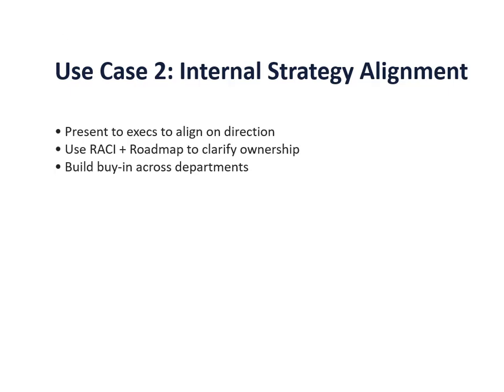How to Use the Digital Strategy Kit (Client Pitches, Workshops & More)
In this video: Learn how to use the Digital Strategy Kit in real-world situations from client pitches to workshops to internal alignment. Plus see how to turn your toolkit into a sellable asset or productized offer.
This is part of a free 5-video mini course for freelancers and consultants looking to pitch or plan digital transformation projects.

Instant download. Client-ready.